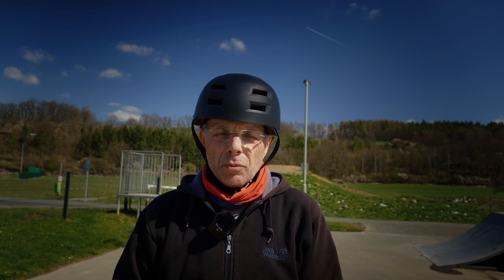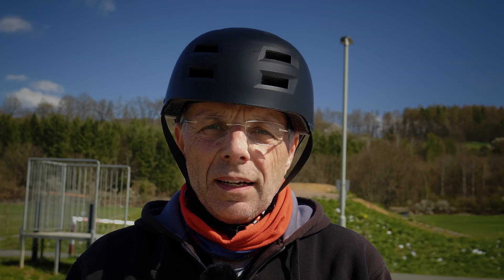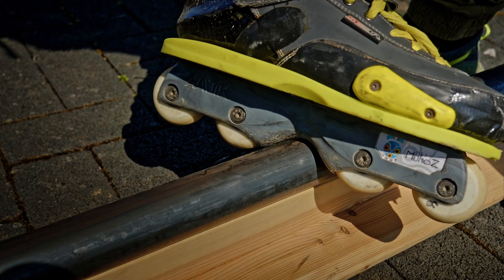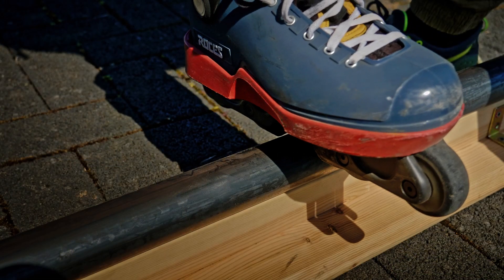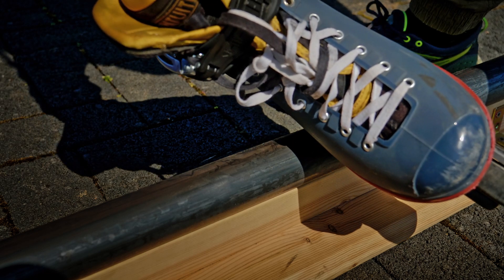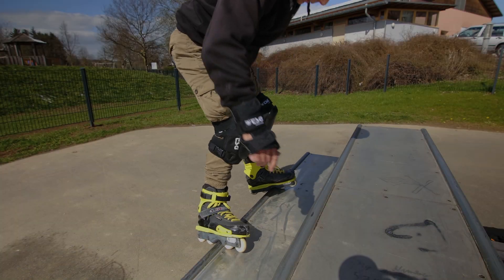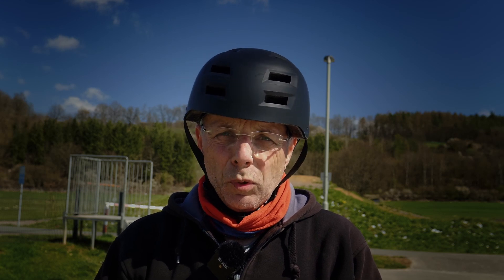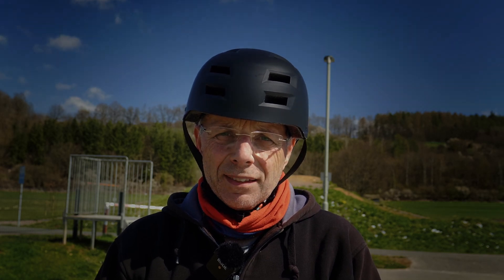Grinding 04: Royal: Erste Versuche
Nach den ersten Erfolgen mit dem Frontside wage ich mich an den Royal. Ich finde dieses Grind sehr stylisch, aber er hat seine Tücken und damit nicht easy zu erlernen. Hier die ersten Versuche und “Probleme”!